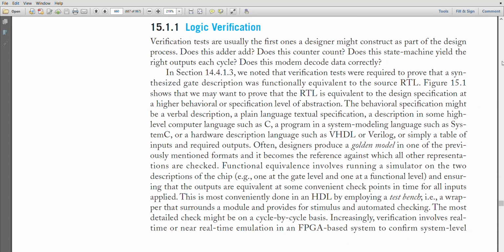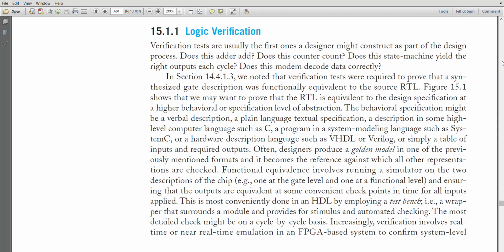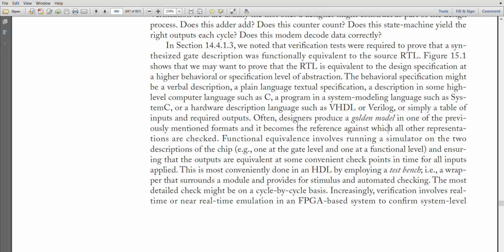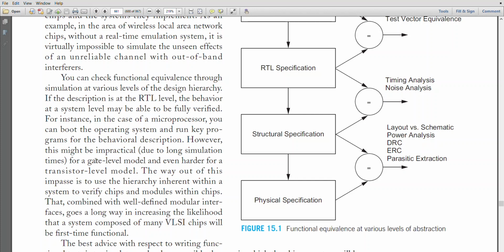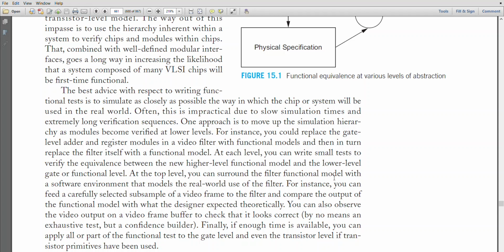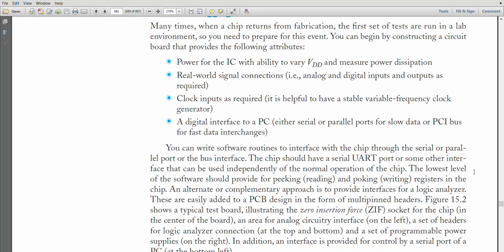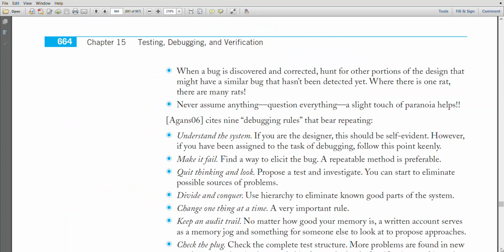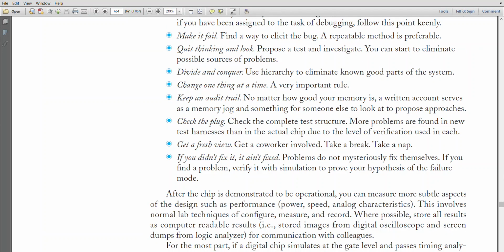Lecture-17|VLSI System Testing|Verification (logic-verification), Testing and debugging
Subject - VLSI System Testing
Semester - II (M.Tech, Electronics & Telecommunication)
University - Chhattisgarh Swami Vivekanand Technical Univesity (CSVTU), Bhilai.
Topic - Verification (logic-verification), Testing and debugging

You will get the answers of these questions in this lecture:
How verification is different than testing? What are the basics of verification? How you can debug the errors? What should be the point-by-point approach?